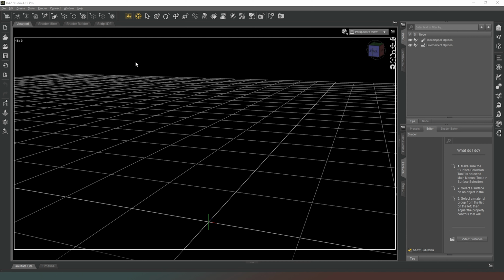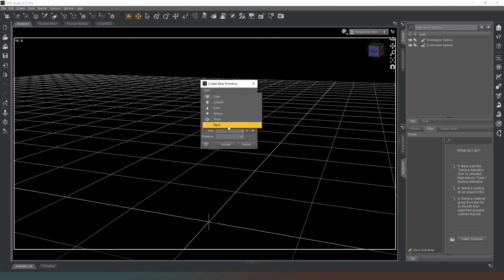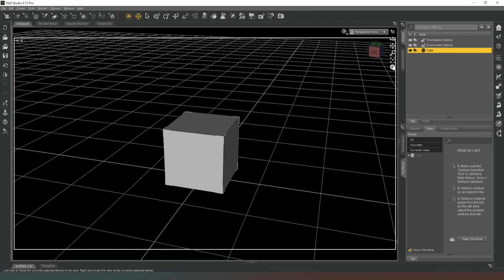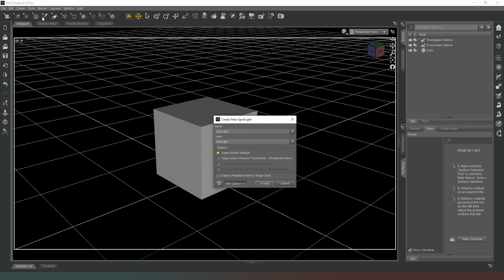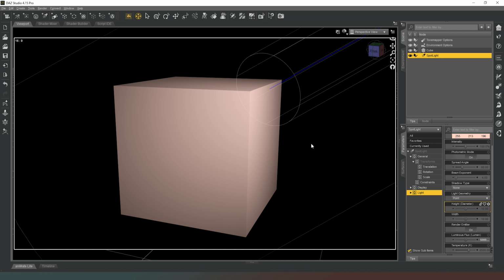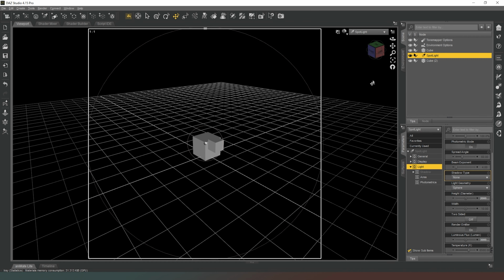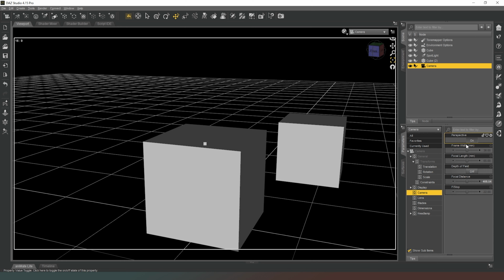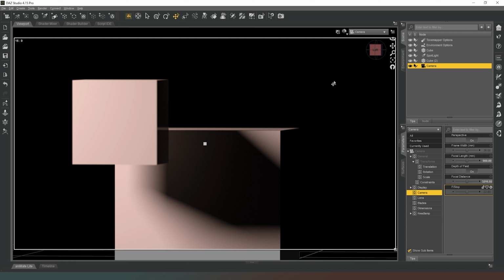Get Rendering! - A complete guide to Daz Studio for Beginners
In this video we start a new series specifically designed to get new or returning users creating high quality renders as quickly as possible. These videos get through the important information FAST with no waffle, no talking about myself, no padding it out and no taking up 50% of the screen with my face, just high quality learning material!